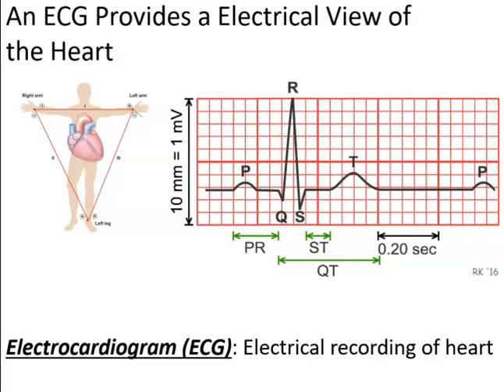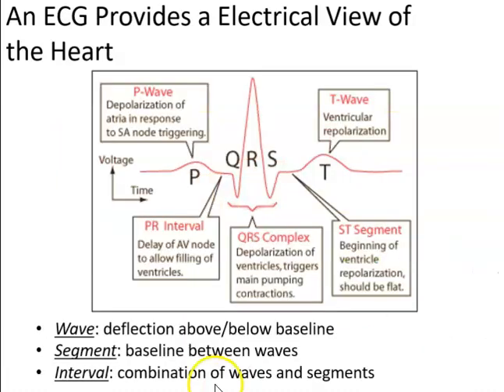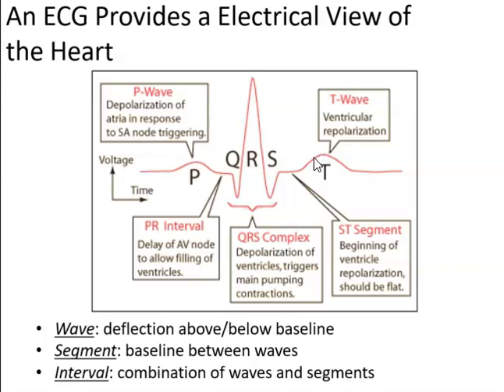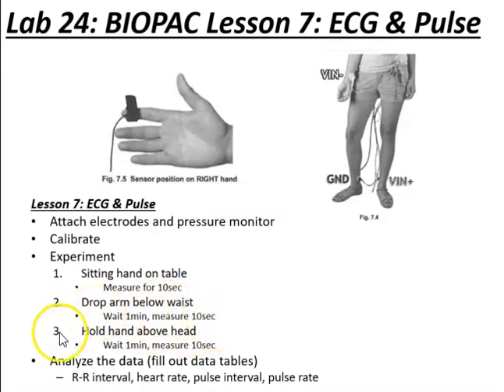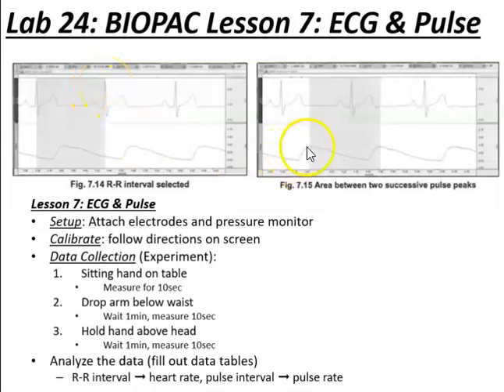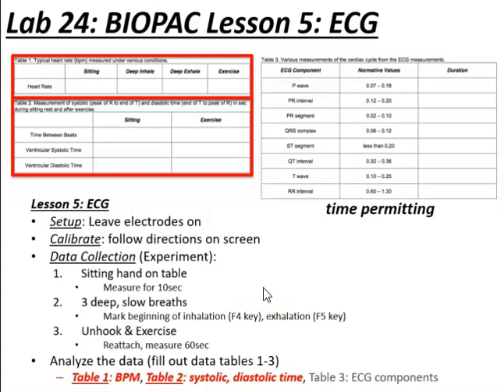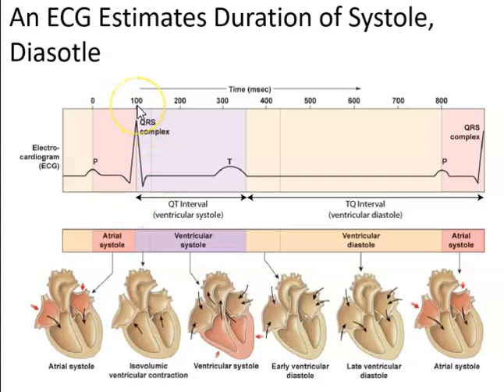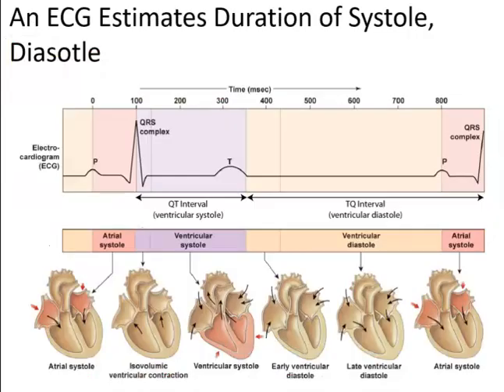Human Physiology Lab 24 Introduction and Data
ECG, Pulse, Ventricular systolic time, Ventricular diastolic time